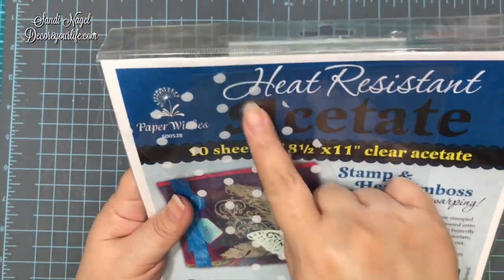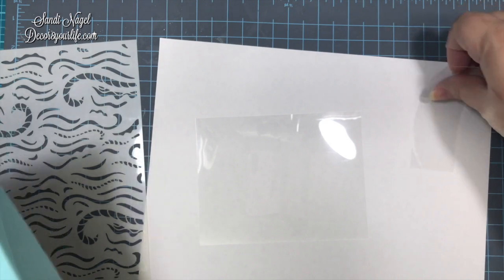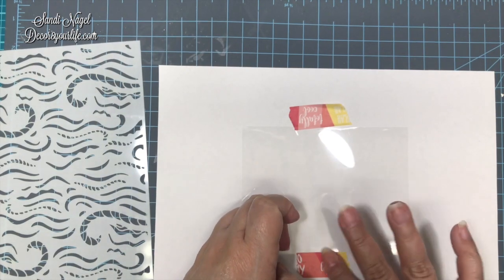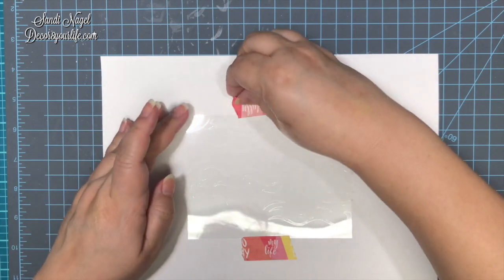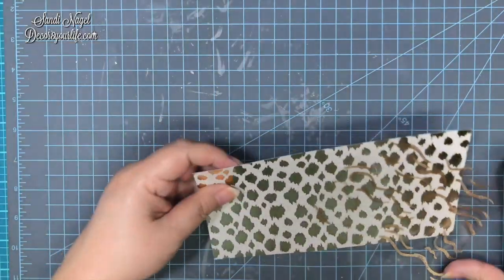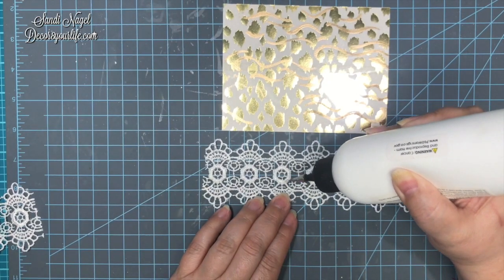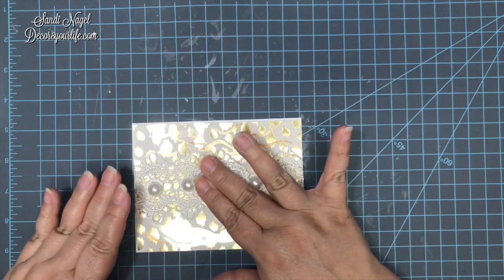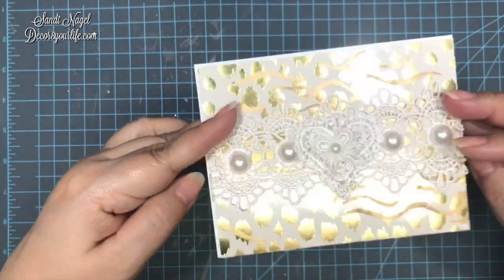Embossing on Acetate Card Making Tutorial | Daisy Mae Design Stencils | Handmade Cards using Acetate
Embossing on Acetate. Quick and Easy Handmade Card Making Tutorial using stencils by Daisy Mae Design. The stencils that I show in this video are the following: Daisy Mae Design Water Stencil ... Daisy Mae Design Seaside Stencil ... Creative Stencil Geometry 4 Oval
OTHER SUPPLIES
HEAT RESISTANT ACETATE FROM AMAZON
GOLD EMBOSSING POWDER FROM AMAZON